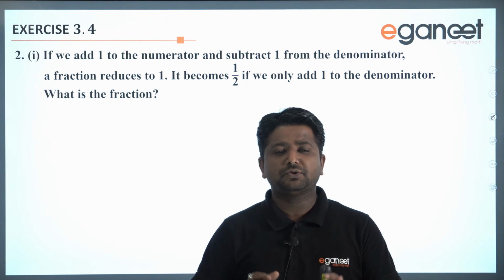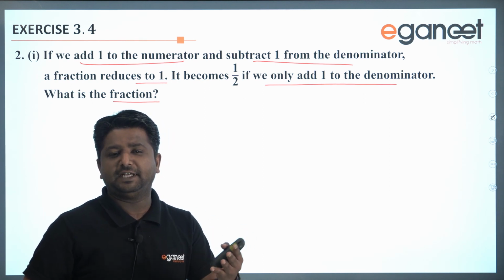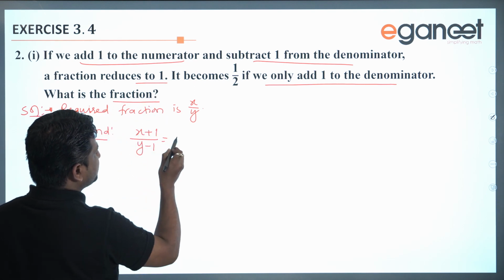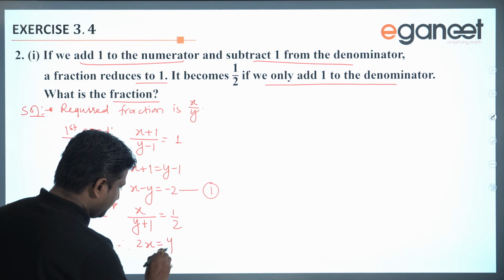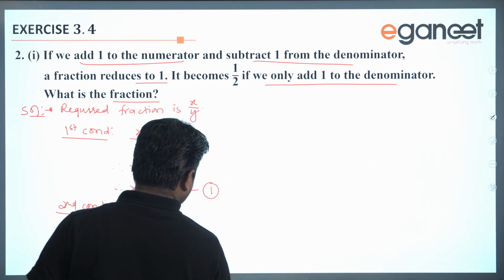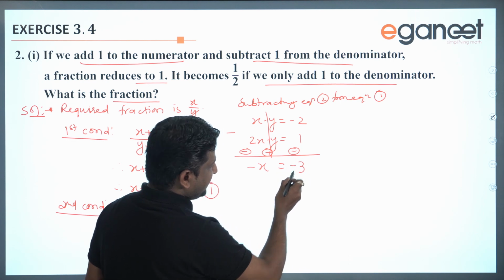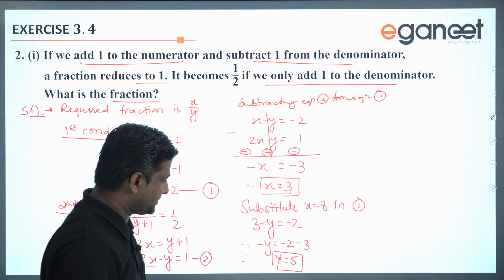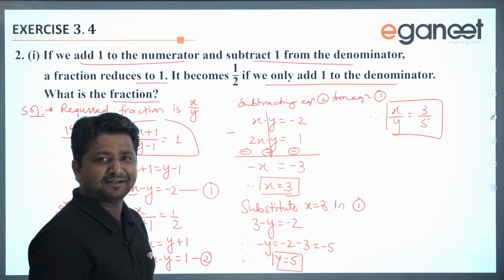Eganeet, CBSE CLASS 10, Pair of Linear Equations, Using Elimination Method - Ex. 3.4 - Q-2 (i),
Eganeet, CBSE CLASS 10, Pair of Linear Equations, Using Elimination Method - Ex. 3.4 - Q-2 (i), Online class.